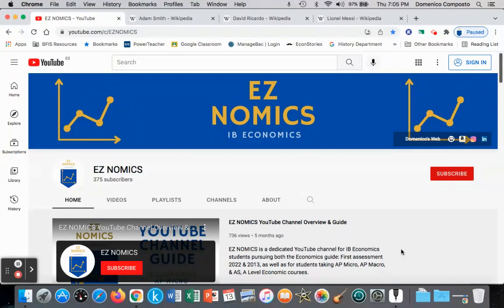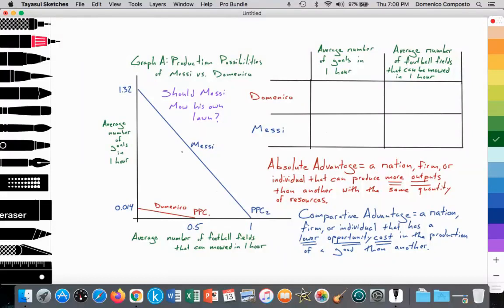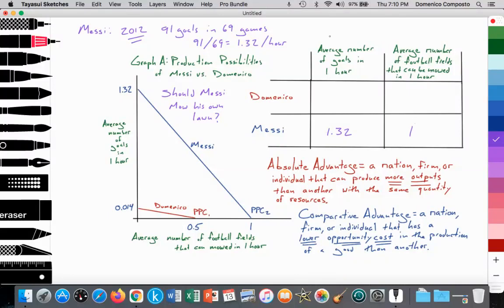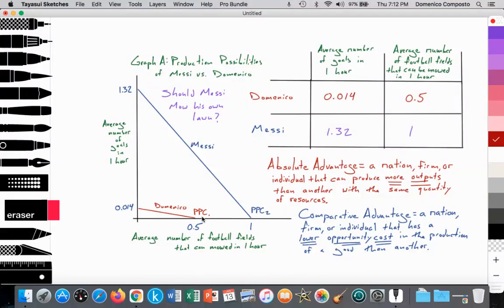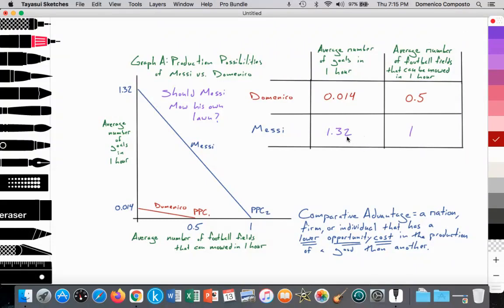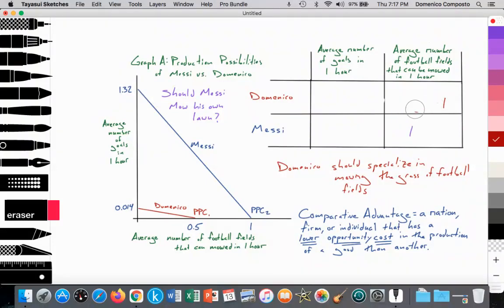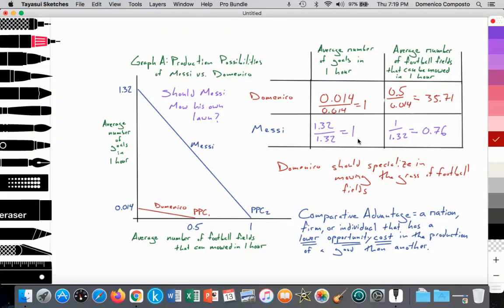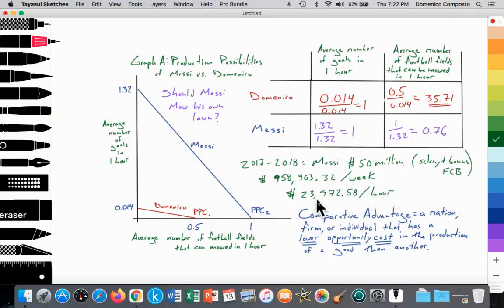1.1 (Micro)Production possibilities curve; 4.1 (Global economy)Absolute & Comparative advantage; Pt1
Video tutorial for IB Economics students illustrating the application of the production possibilities curve (frontier) model (PPC) to demonstrate the concepts of absolute and comparative advantage

IB Economics guide (First assessment 2022)

1.1 Micro: Production possibilities curve (frontier) model (PPC)
4.1 Global economy: Linear PPC curves illustrating different opportunity costs and the potential gains from specialization and trade as a result of comparative advantage (HL only).

Note:
IB Econ Notes
Key terms:
1. Absolute advantage = a nation, firm, or individual that can produce more outputs than another (nation, firm, or individual) with the same quantity of inputs (at 0:15)
2. Comparative advantage = a nation, firm, or individual that has a lower opportunity cost in the production of a good or service than another (nation, firm, or individual) (at 1:30)

Question: Should Lionel Messi mow his own lawn? (at 2:41)
Question is answered through the concept of comparative advantage.

* Lionel Messi: 2012 season, scored 91 times in 69 games (at time 3:15)
* Assuming 1 game = 1 hour
* 91 goals / 69 games = 1.32 goals per hour (at time 3:28)
* Messi can mow 1 football field in 1 hour

* Domenico: 2012 season, scored 1 time in 69 games (4:45)
* 1 goal / 69 games = 0.014 goals per hour (at time 4:50)
* Domenico can mow 1 football field in 2 hours or 0.5 football fields in 1 hour

Analysis: Graph A: Production possibilities of two individuals (Lionel Messi vs. Domenico Composto) in regards to the production of football goals vs. mowing a football field in a period of time (1 hour) (at 6:38)
* X-axis measures the average number of football fields that can be mowed in 1 hour
* Y-axis measures the average number of football goals that can be scored in 1 hour

* Downward sloping curve labelled PPC1 and PPC2 illustrates the production possibilities as a result of the assumed full employment of resources to generate football goals or mowing football fields (or a combination of the two)

* Production scenarios of Lionel Messi's PPC2 curve (at 7:08)
* Allocation of 1 hour to playing football provides 1.32 goals per hour
* Allocation of 1 hour to mowing the lawn provides 1 football field cut per hour

* Production scenarios of Domenico's PPC1 curve (at 7:22)
* Allocation of 1 hour to playing football provides 0.014 goals per hour
* Allocation of 1 hour to moving the lawn provides 0.5 football field cut per hour

* Lionel Messi has the absolute advantage in both scoring in football per hour (1.32 goals per hour) and mowing football fields (1 football field per hour) as his PPC curve (PPC2) exceeds that of Domenico's PPC (PPC1), where Domenico scores 0.014 goals per hour, and can only mow 0.5 of a football field per hour (at 7:36)

* Application of comparative advantage to identify who should specialize in the production of what output in order to initiate trade (8:15)

* For each 1 football field that Messi mowed, he lost the opportunity to score 1.32 goals in the same amount of time (at 9:28)
* Ratio of 1 mowed football field to 1. 32 goals
* 1 mowed football field : 1.32 goals

* For each 1 football field that Domenico mowed, he lost the opportunity to score 0.028 goals in the same amount of time (at 9:58)
* 0.5 / 0.5 = 1 mowed football field
* 0.014 / 0.5 = 0.028 = opportunity cost of scoring in a football game when time is allocated to mow 1 football field
* Ratio 1 mowed football field to 0.028 goals
* 1 mowed football field : 0.028 goals in a game

* Domenico's opportunity cost of 0.028 goals is less than Messi's opportunity cost of 1.32 goals, thus Domenico has the comparative advantage in mowing lawns over Messi (thus he should specialize in mowing football fields) (at time 10:27)

* For each 1 goal that Messi makes, he lost the opportunity to mow 0.76 football fields in the same amount of time (at 11:58)
* 1.32 / 1.32 = 1 goal, to 1 / 1.32 = 0.76 mowed football fields
* Ratio of 1 goal to 0.76 mowed football fields
* 1 goal : 0.76 football fields

* For each 1 goal that Domenico makes, he lost the opportunity mow 35.71 football fields in the same amount of time (at 13:25)
* 0.014 / 0.014 = 1 goal, to 0.5 / 0.014 = 35.71 mowed football fields
* 35.71 = opportunity cost of mowing football fields when time is allocated to score 1 football goal
* Ratio 1 football goal to 35.71 mowed football fields
* 1 football goal : 35.71 mowed football fields

* Messi's opportunity cost of 0.76 mowed football fields goals is less than Domenico's opportunity cost of 35.71 goals, thus Messi has the comparative advantage scoring (thus he should specialize in playing football) (at time 14:00)